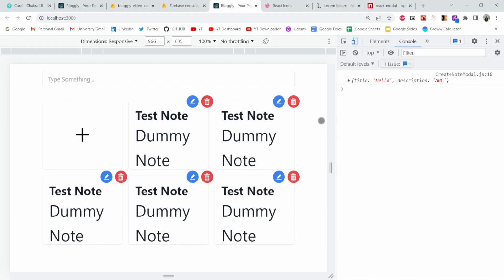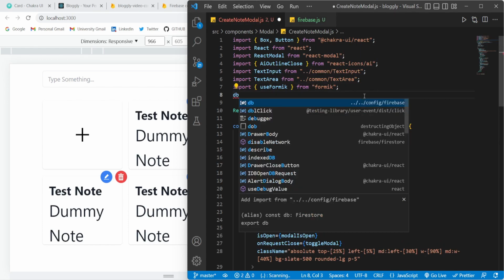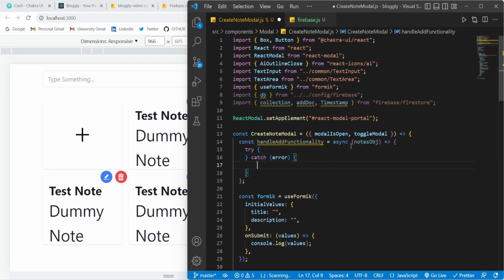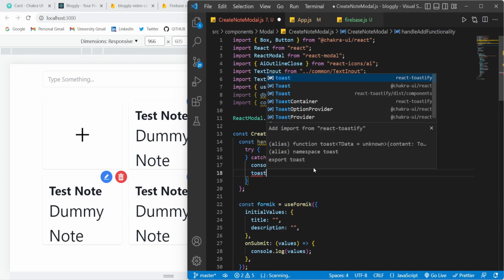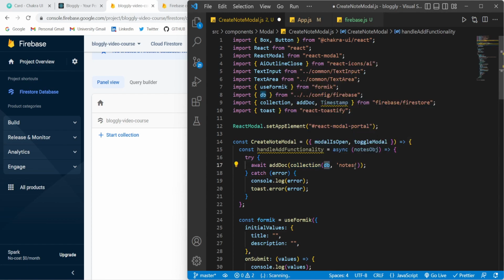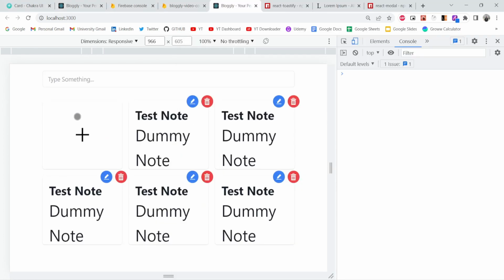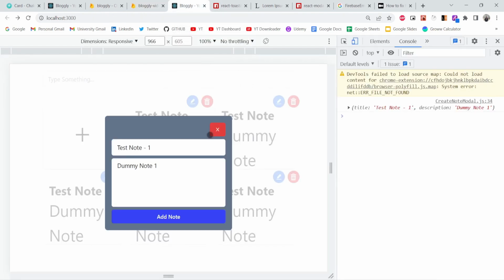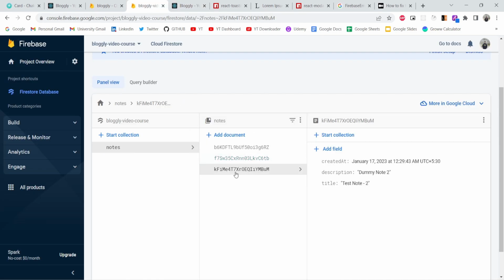Adding Data Into Firebase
Hello Everyone

This Video is all about Adding Data Into Firestore Database